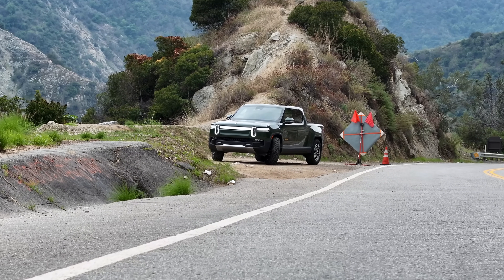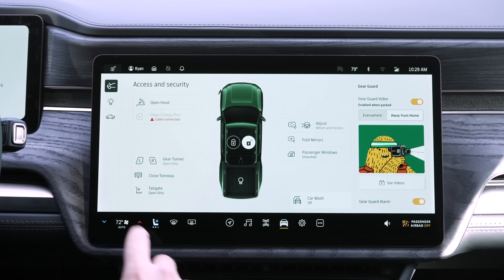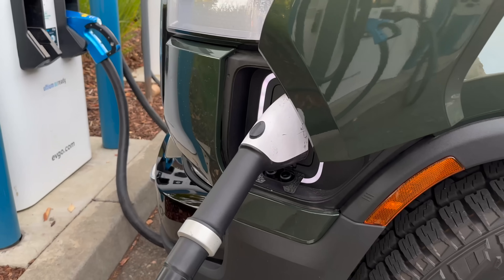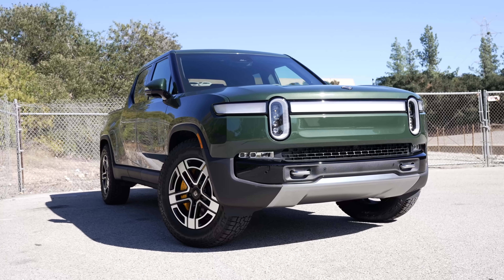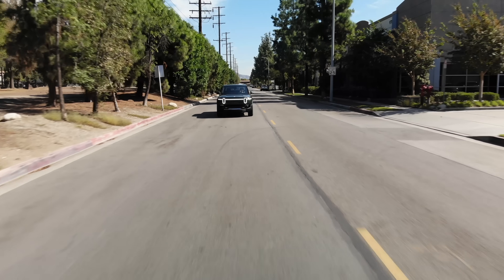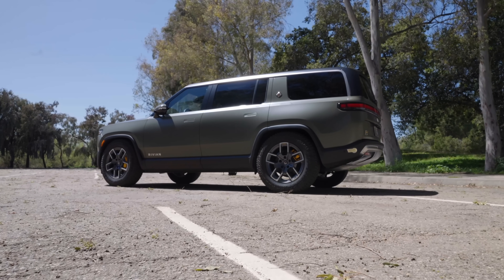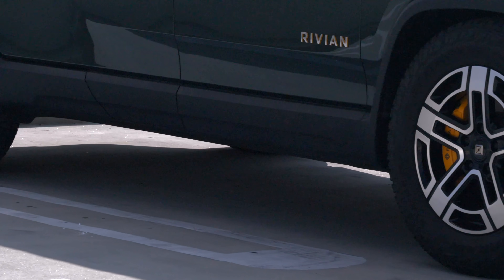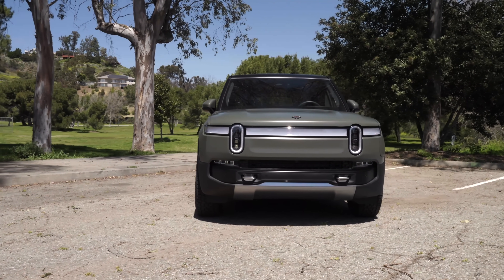I SOLD My Rivian R1T | Tesla Was Right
Tesla has always been my go to EV but I ended up buying a Rivian.  This is why I sold my Rivian R1T after having it for around a year and a half.

2024 Tesla Model 3 Highland Review | Worth The Upgrade?

1. All-Weather Floor Mats

2. Front License Plate Mount - Quick Bandit

3. Screen Protector (Model Y/3)
► Elon Accessories

4. Hills Interior Upgrades - Wood

5. Cyber Backpack

6. Enhance S3XY Buttons

7. Fanttik X8 Apex Tire Inflator

8. Spare Tire for Tesla

9. Tire Air Caps

10. Phone Mount

11. Tablet Mount

12. Fanttik V10

13. Model Y Matchbox

14. Scent Wedge Tesla Air Freshener (Model Y/3)

15. Air Freshener Adapter

16. HEPA Filters

17. Center Console Organizers (Model Y/3)

18. Jowua Console & Dock

19. Jowua Console Bar Hub

20. Front Trunk Organizer (Model Y)

21. Side Door Organizers

22. Side Cubby Storage Bins (Model Y)

23. Samsung T7 SSD

25. Water Bottle Holder

26. Arm Rest Cover

27. Sunglasses Holder

28. CCS Adapter

29. Pedal Covers

30. Pet Cargo Cover

31. Cleaning Products

Tesla
Tesla News
Tesla Updates
Tesla Rumors
Tesla Leaks
New Tesla
Tesla Details
Cybertruck Paint
Model Y Mini
New Tesla
Project Highland Tesla
EV Battery
EV Batteries
Tesla Batteries
2024 Model 3
2024 Model Y
New Model Y
Model 2
25000 Tesla
Cyber robotaxi